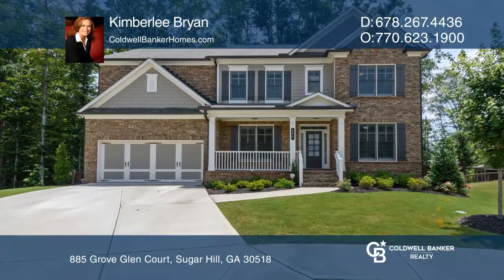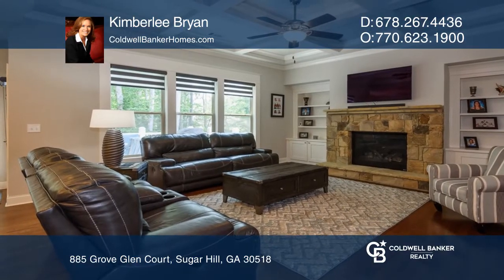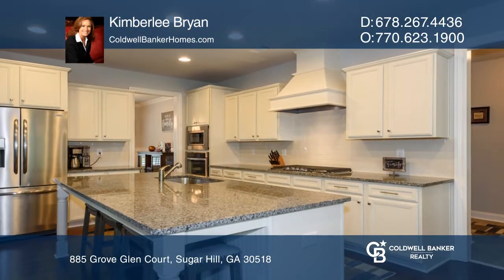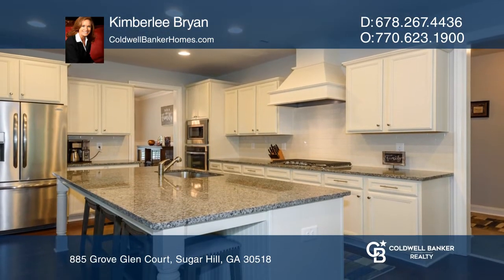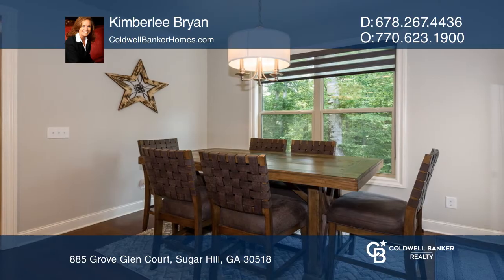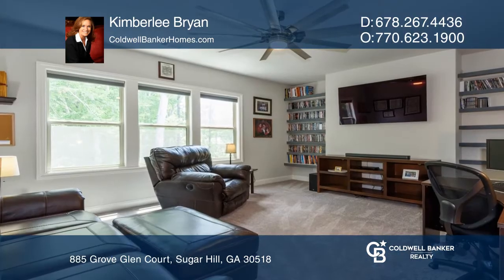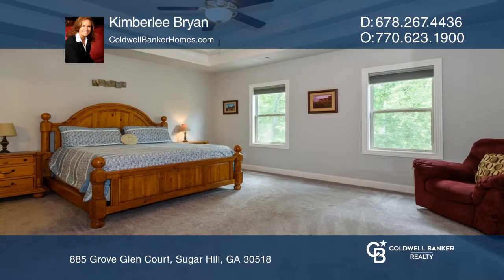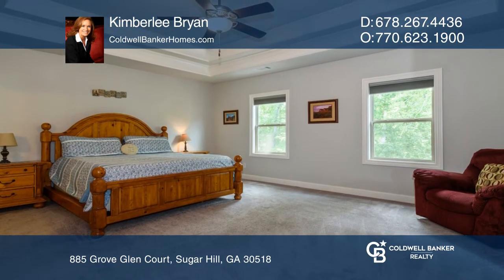885 Grove Glen Court Sugar Hill, GA | ColdwellBankerHomes.com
885 Grove Glen Court, Sugar Hill, GA

Wonderfully-appointed gourmet kitchen with lots of natural light is perfect for entertaining. Kitchen includes large island, stone countertops, spacious walk-in pantry, stainless steel appliances, separate gas cooktop and breakfast area that opens to great room with coffered ceiling. You do not want